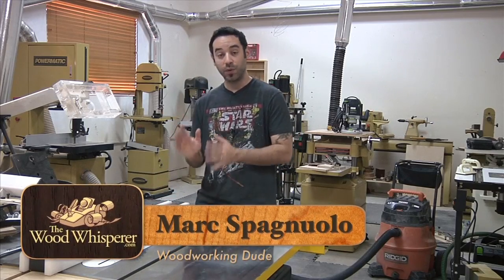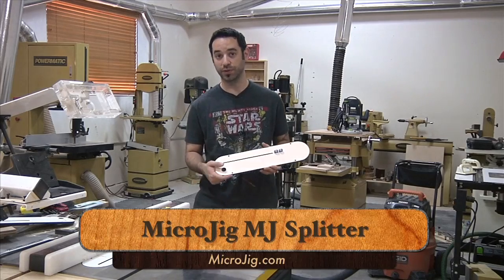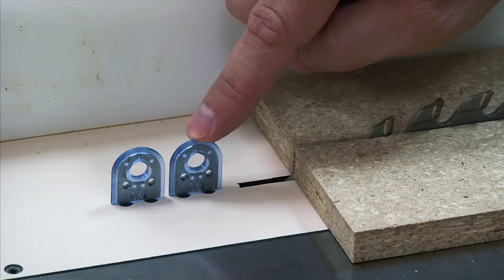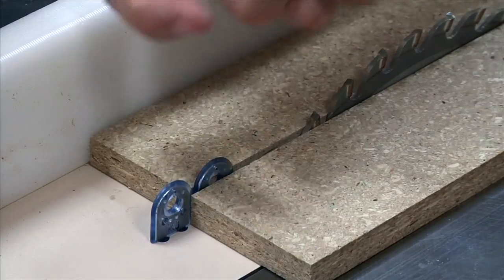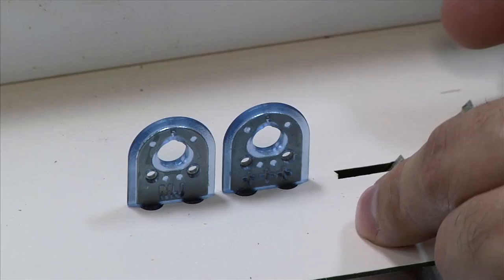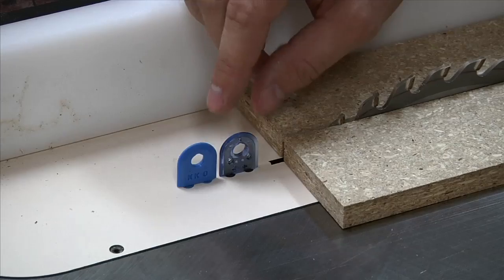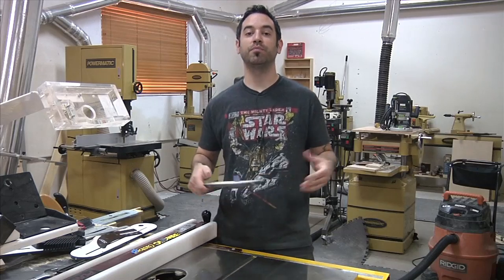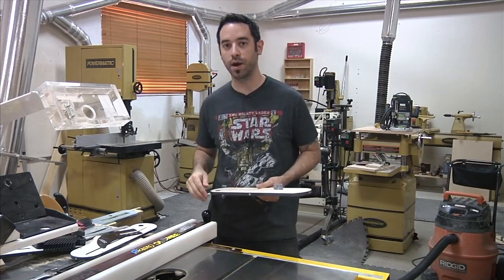Add a Riving Knife to any Saw! | MicroJig MJ Splitter Review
Get your own MG Splitter!